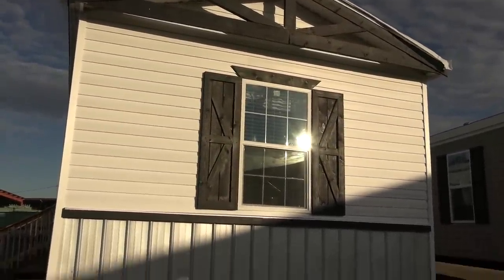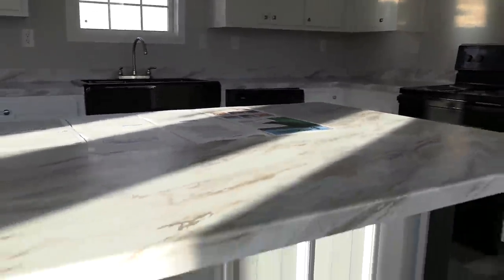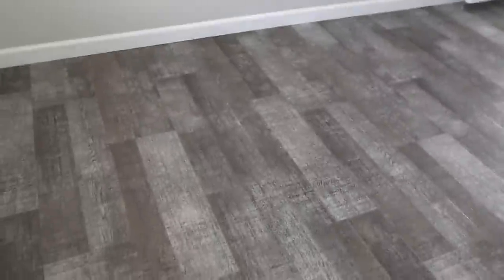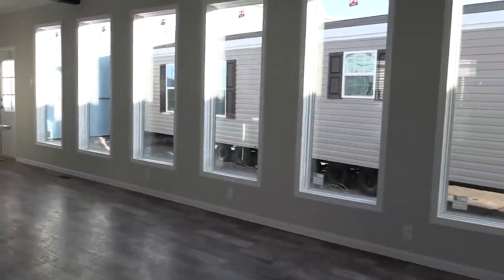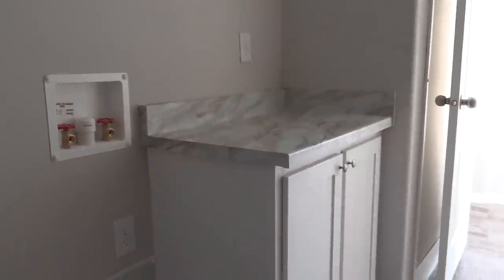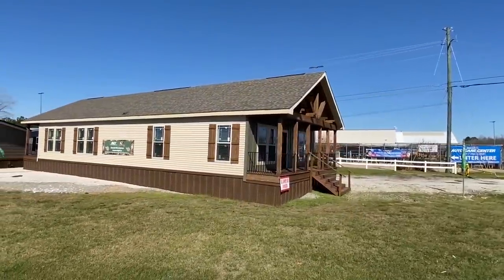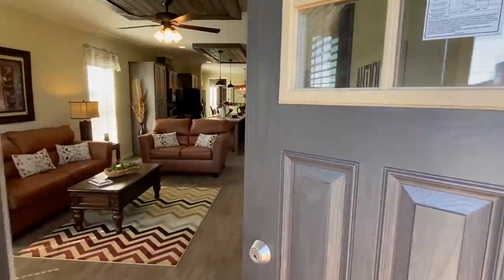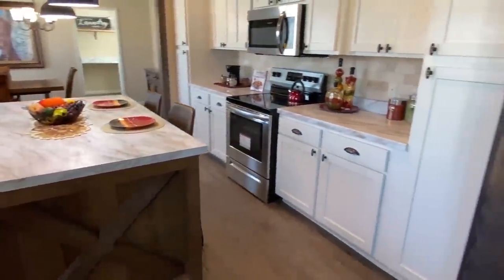Single wides these days are something else! Mobile Home Tour that proves just that!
Welcome back everyone, Mobile Home Masters here, I hope you enjoy this single wide mobile home tour!

This single wide mobile home has a lot of upgrades and I believe you will like it! This is a 16x80 mobile home. The manufacturer for this home is Champion Homes, the model name for this home is the "Ridgecrest LE 1610." This mobile home has 3 bedrooms and 2 bathrooms and 1,153 sq ft. This home has some features you typically won't see in a single wide.  I hope you enjoy this mobile home walk through video.